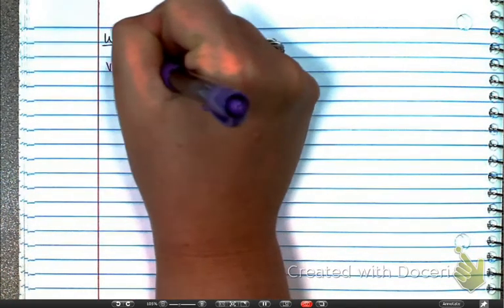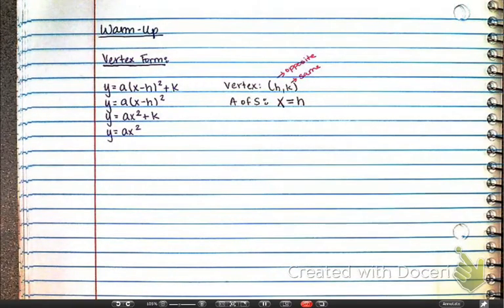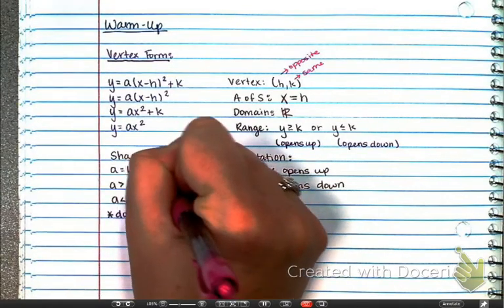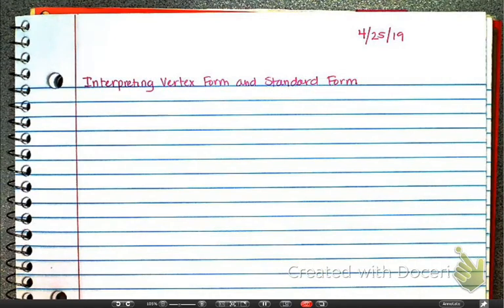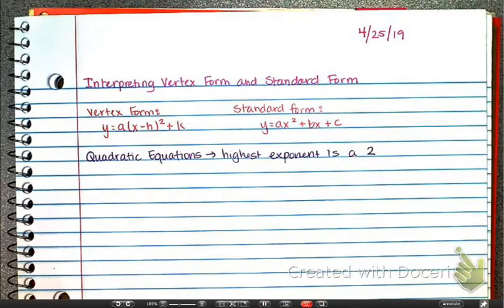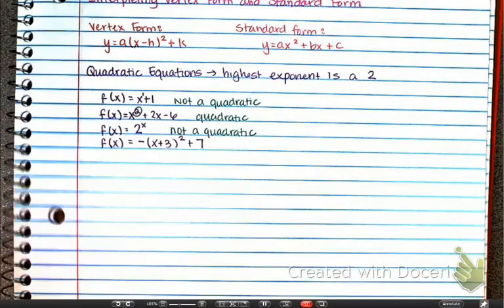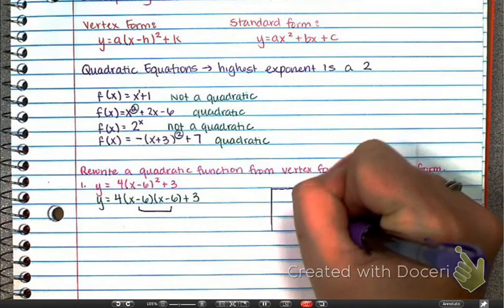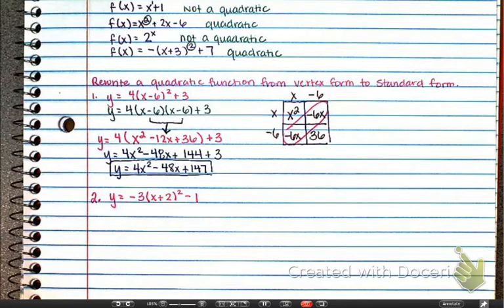Interpreting Vertex Form and Standard Form